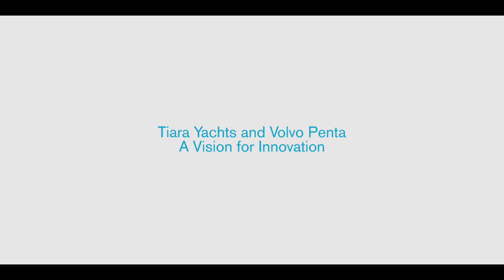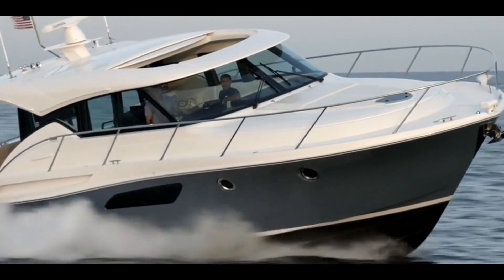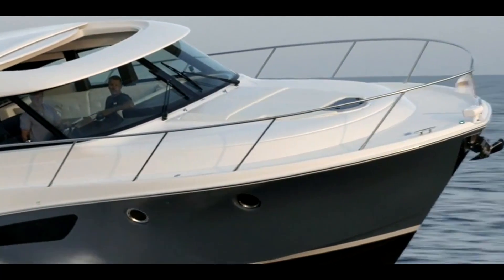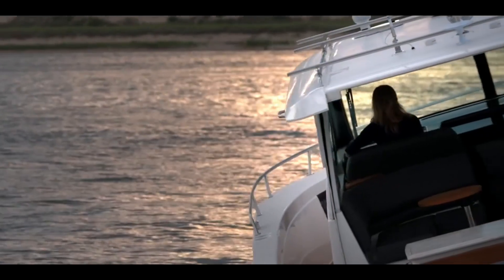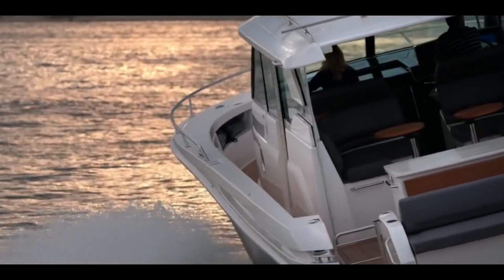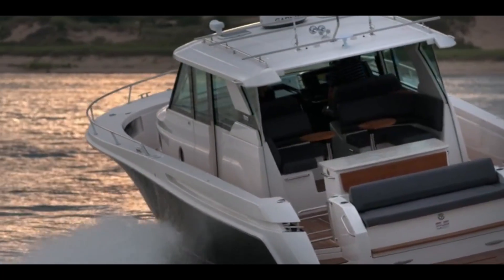Tiara Yachts and Volvo Penta share a vision for innovation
Front-runner in the boat building industry, S2 Yachts' (Tiara Yachts) President & CEO Tom Slikkers talks about how Volvo Penta encapsulates many of the key attributes in propulsion technology that they are trying to capture in a whole boat – innovation, leading edge, providing reliability, predictability and good service.

“It’s a phenomenal, executing, fine piece of machinery -- as a propulsion unit, from the dash all the way back to the propeller” Tiara Yachts' Tom Slikkers on the Volvo Penta IPS

Catch Volvo Penta and Tiara Yachts at the Fort Lauderdale International Boat Show, FL on November 5 to 9, 2015 as they unveil a new collaboration